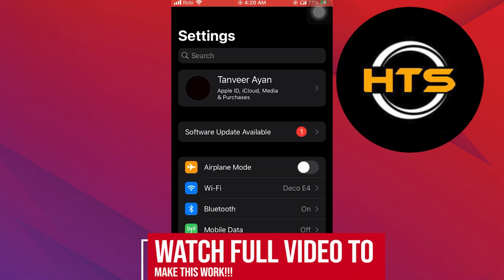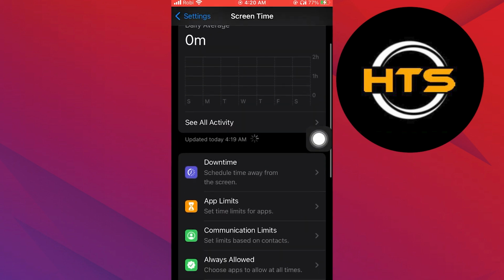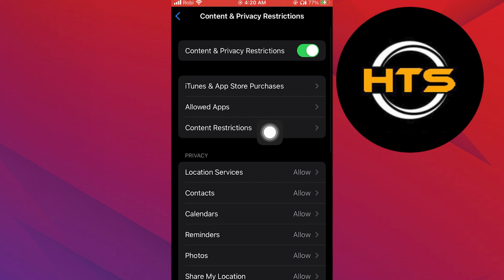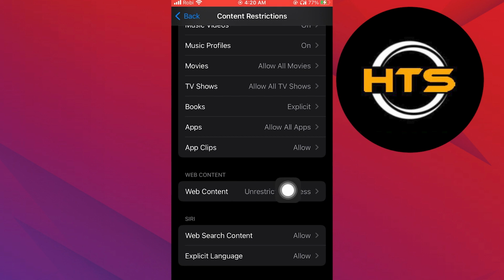How To Put Restrictions On Safari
Hey everyone! Welcome to this how to turn on safari restrictions video tutorial.

If you want to know how to restrict safari on iPhone, how to turn on private browsing on safari with restrictions or how to set parental control on safari, this video is for you.

In this video, we will show you how to turn on restricted mode on safari, how to set restrictions on safari and how to restrict safari on iPad.

The steps on how to turn on safe search mode on safari is easy.

After watching this video, you will learn how to restrict safari access on iPhone and how to put parental control on safari.